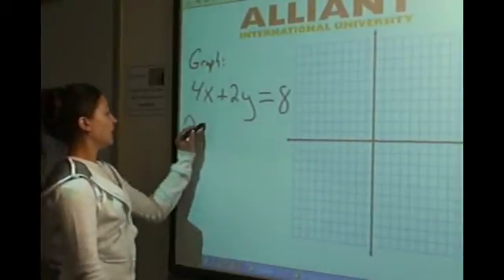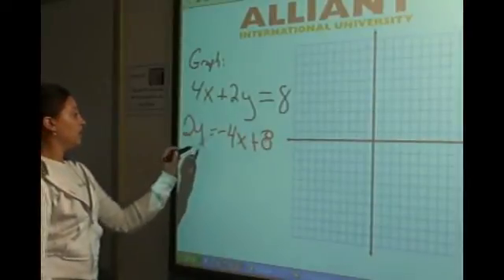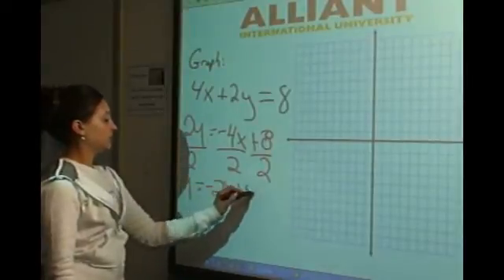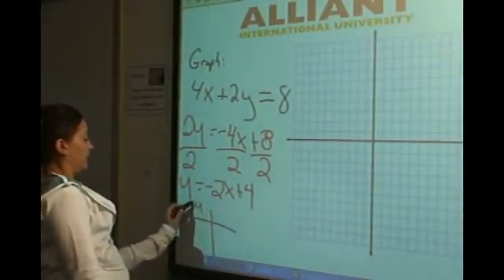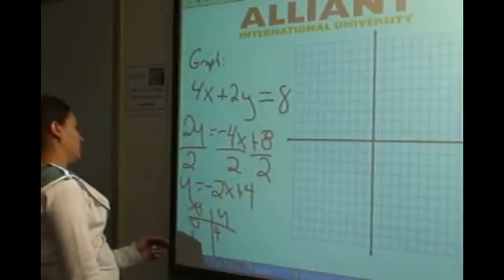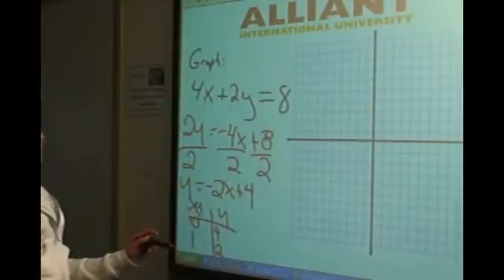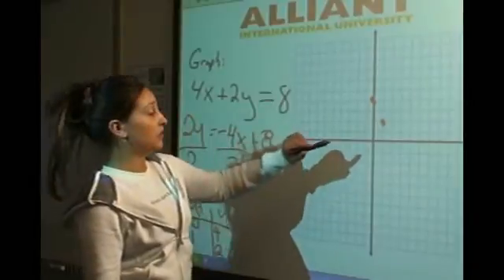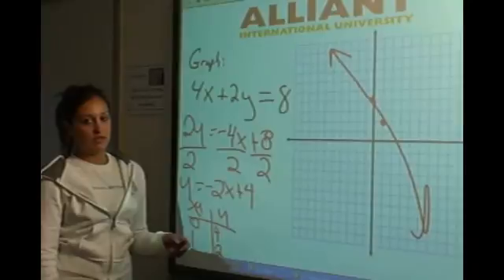Alliant - Algebra: Linear equations 4x + 2y = 8 (English)